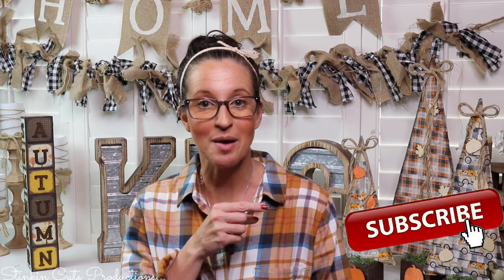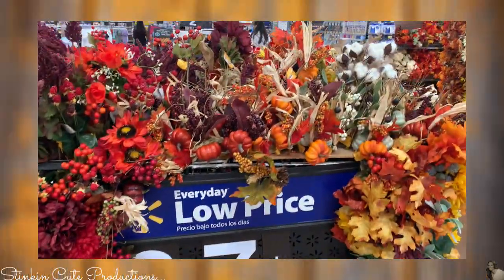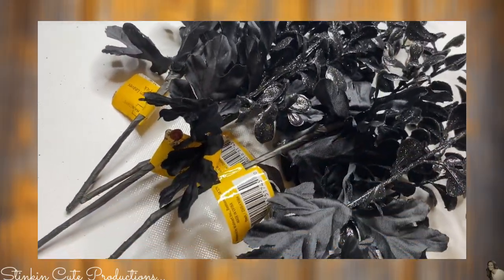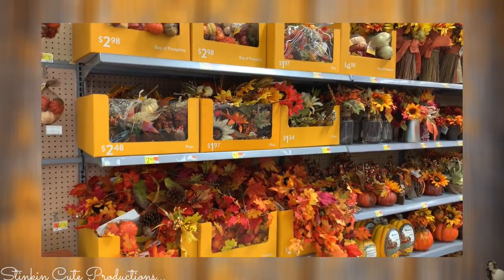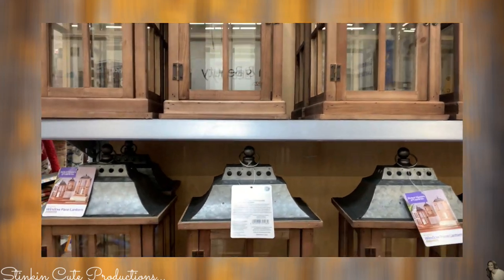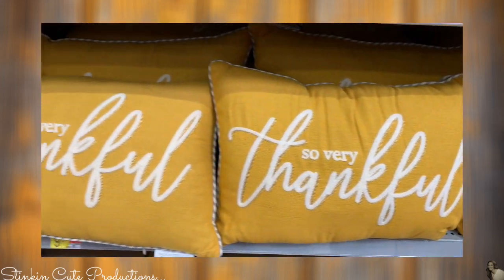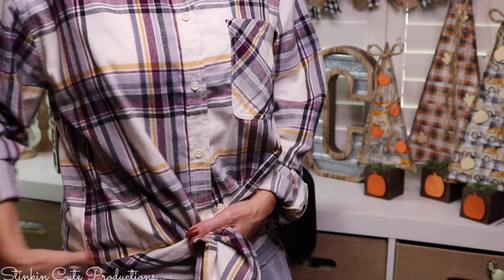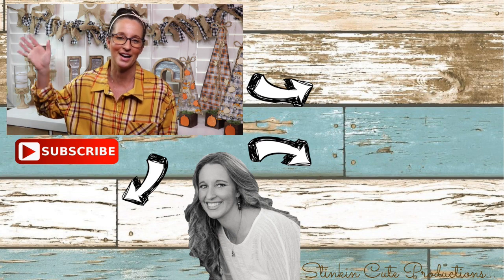AWESOME MUST SEE Finds at WALMART | October 2020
AWESOME MUST SEE Finds at WALMART for October 2020! This is a MUST SEE Walmart Haul because there are some AWESOME NEW TRUCK items that Walmart is carrying RIGHT NOW that I think you are going to LOVE! So come with me to WALMART to see all the GREAT NEW Finds that you can find NOW that you are going to want to keep your eyes open for at your local WALMART this October! Happy EVERYTHING on a BUDGET Everyone - Kelly :-)

KB Creations
5022 West Ave. N. Suite 102 #187

HP Envy